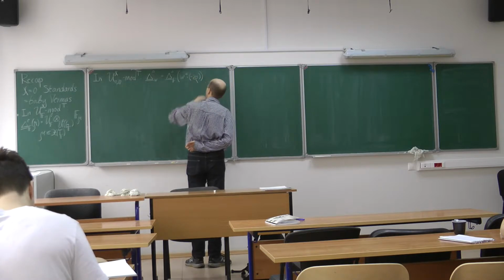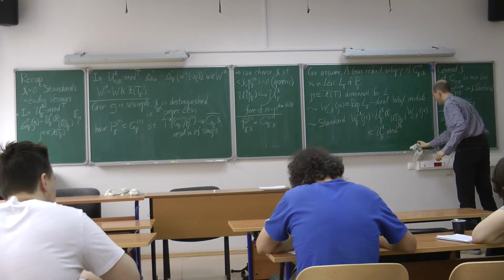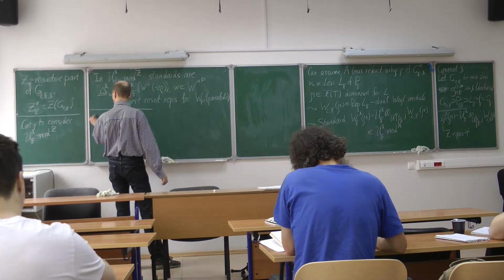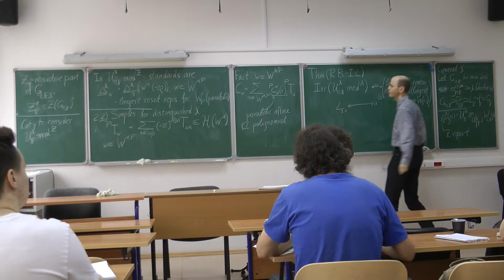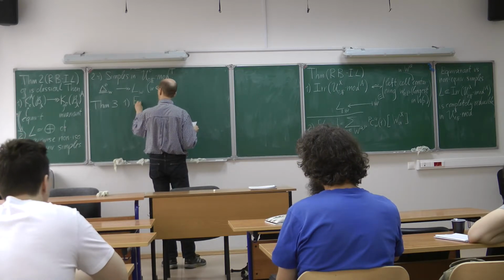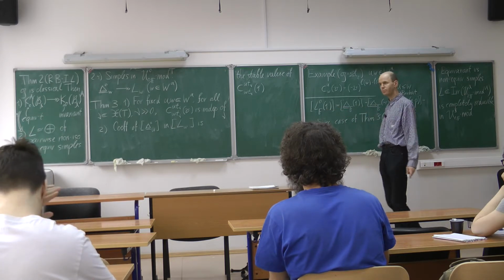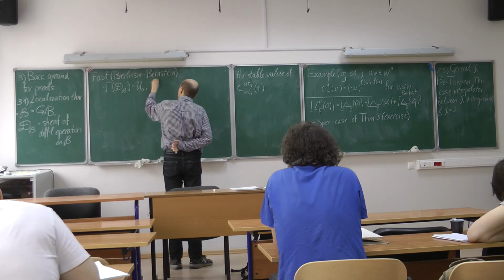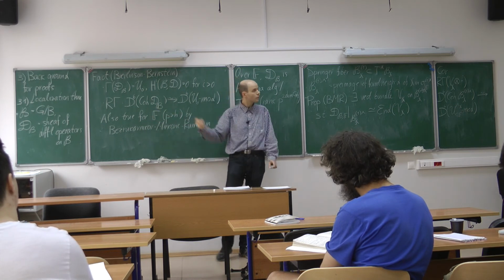Ivan Losev `` Modular representations of semisimple Lie algebras and Kazhdan-Lusztig theory'' - 3